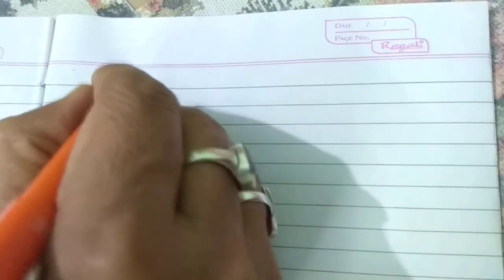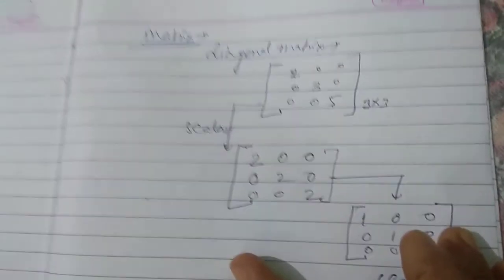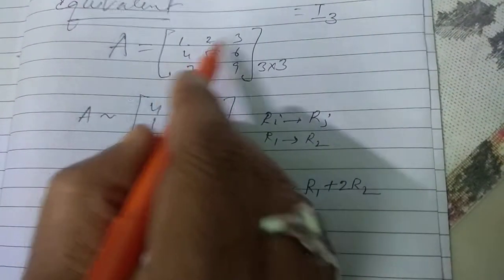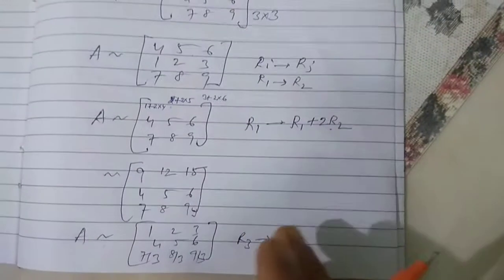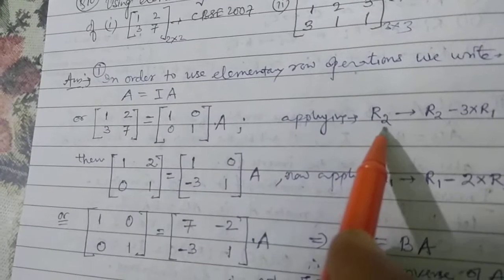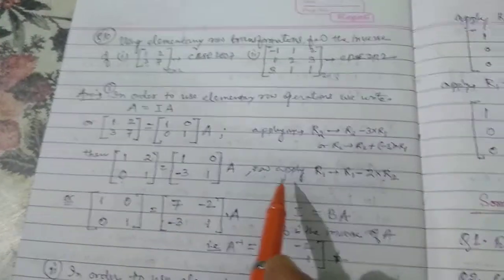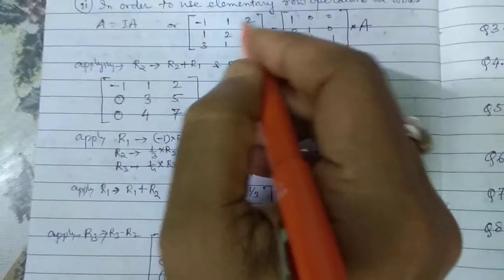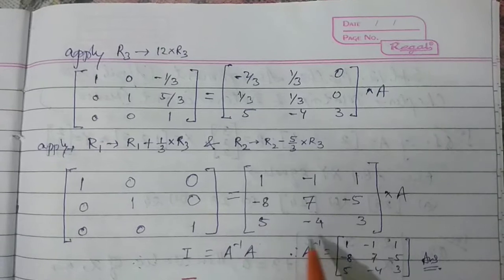Matrix part2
In continuation.